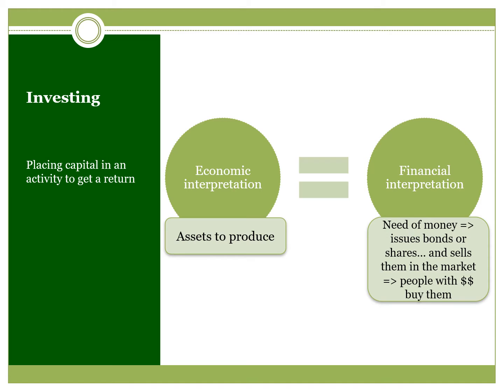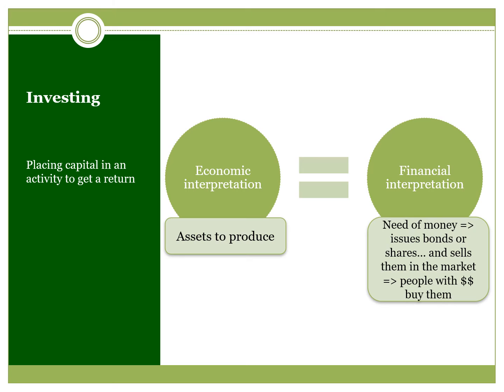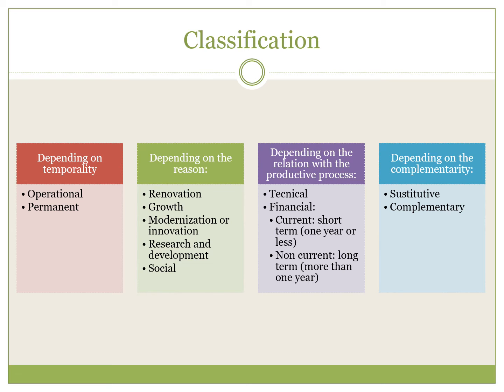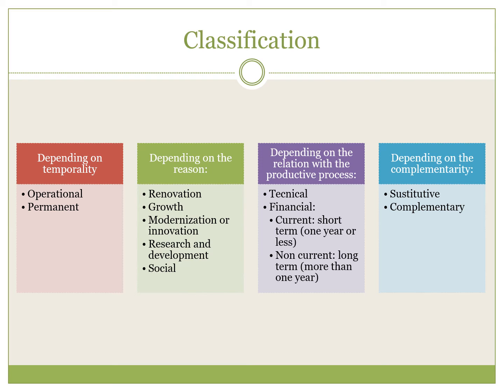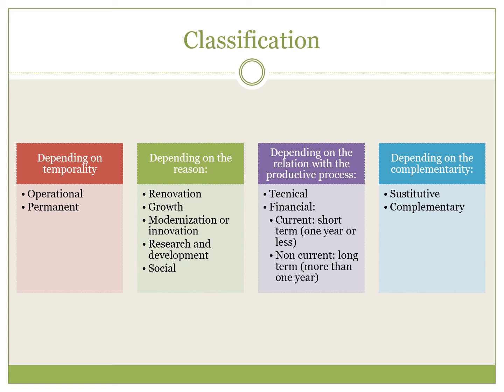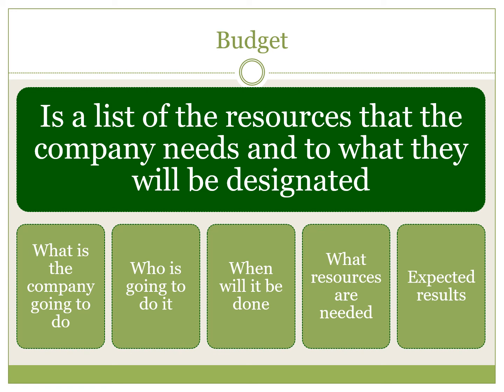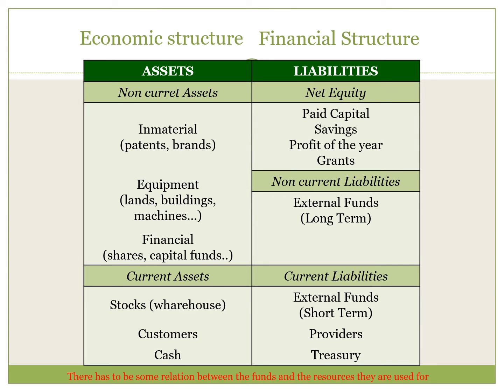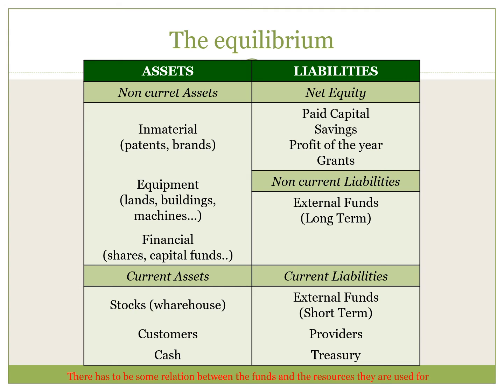BL Stories: Investing and financing, 2 sides of the same coin